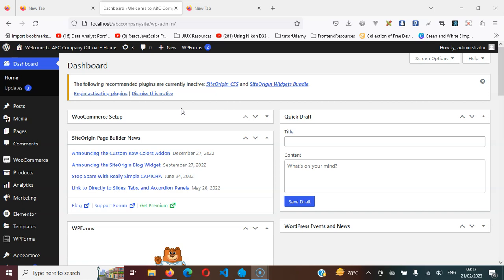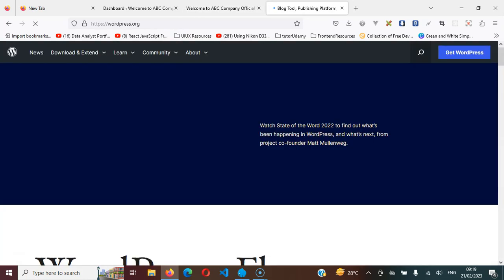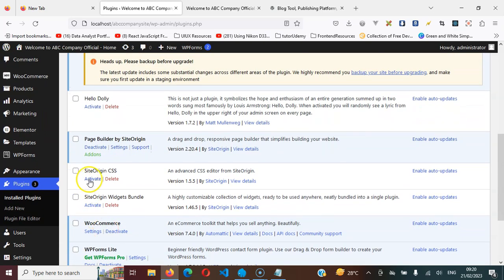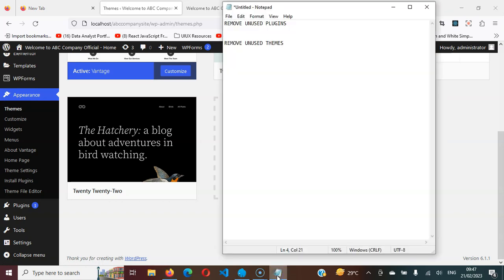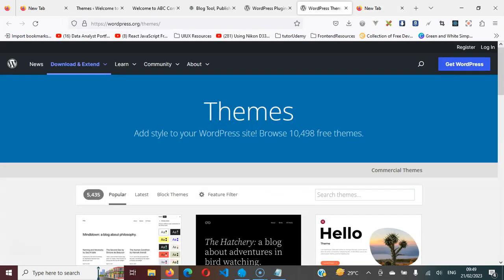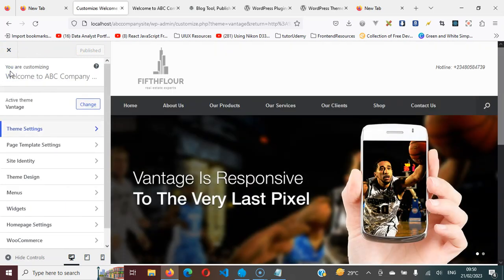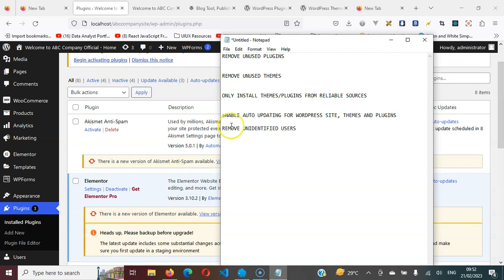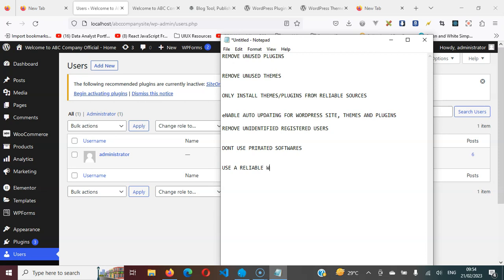Wordpress Security Part 1